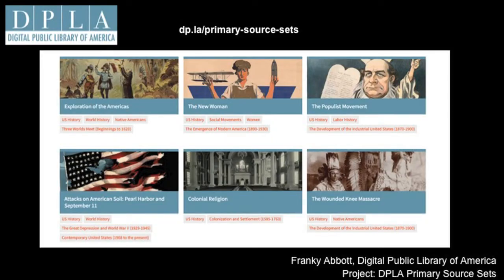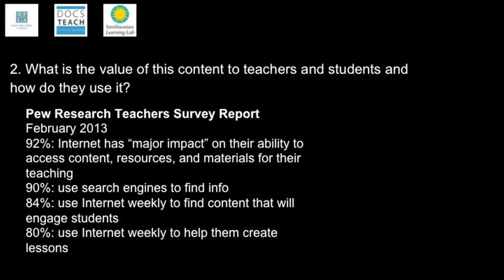DPLAfest 2016: Digital Collections in the K-12 Classroom - Connecting with Teachers and Students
What are teachers and students looking for from digital collections and platforms? In this session, education project leaders from major institutions, through the lens of their individual projects, led a discussion on the big questions of digital GLAM (galleries, libraries, archives, museums) education outreach.

Speaker Biography: Franky Abbott works as the curation and education strategist for the Digital Public Library of America. In this capacity, she leads DPLA education initiatives with teachers, and students in K-12 and higher education, organizes the Community Reps program, runs the Gates-funded Public Library Partnerships Project, and collaborates on digital exhibition curation.

Speaker Biography: Brian Ausland works as a primary consultant to the Smithsonian Center for Learning and Digital Access in conducting both the research and development of the new Smithsonian Learning Lab. He also works as a specialist with the US Dept. of Ed. Tech and led the development of the California CTE/STEM Online Community of Practice and California's My Digital Chalkboard K-12 platform.

Speaker Biography: Stephanie Greenhut is with the National Archives and Records Administration.